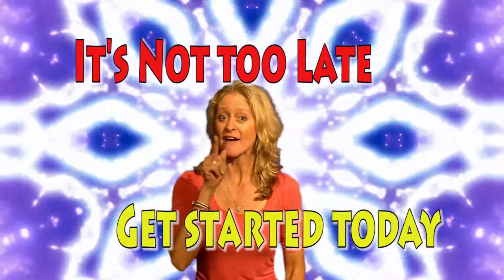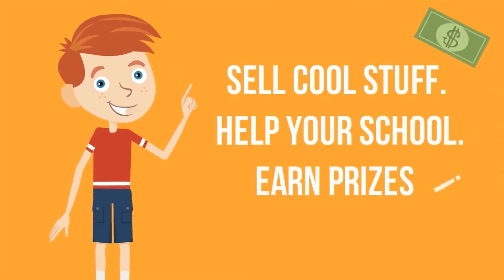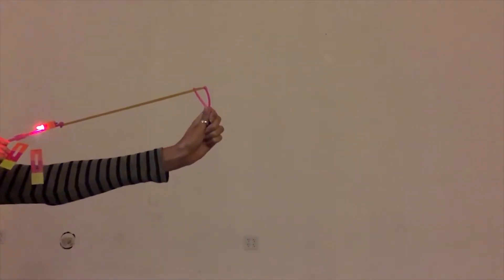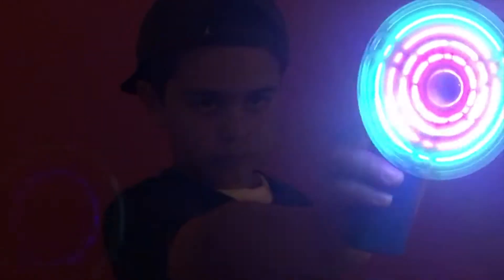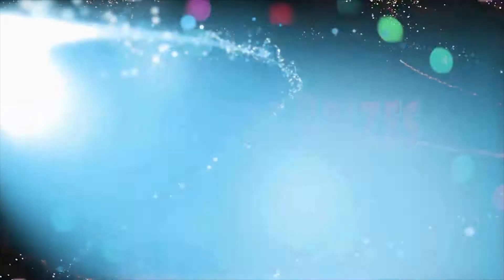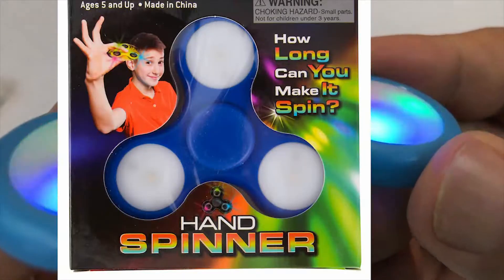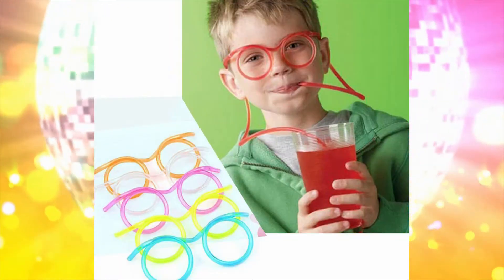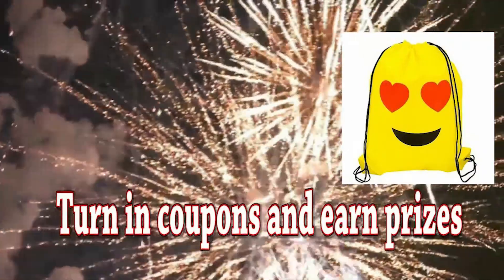Mixed Bag Elementary with Bonus Prizes Reminder Fall2017